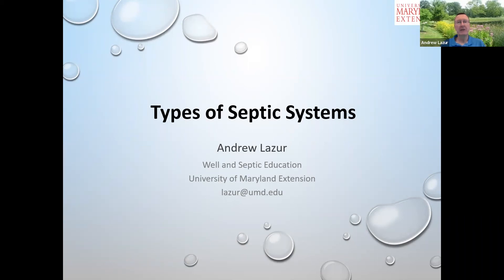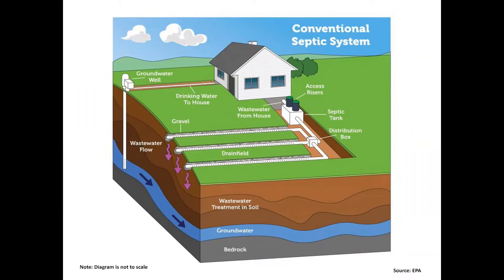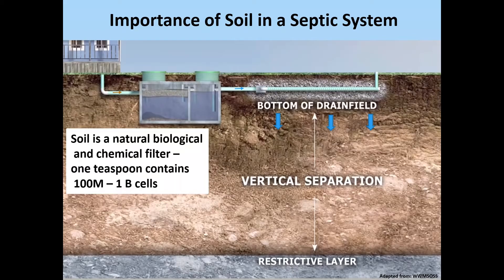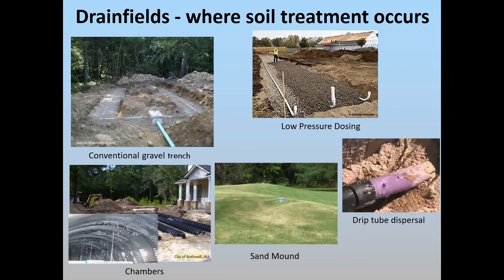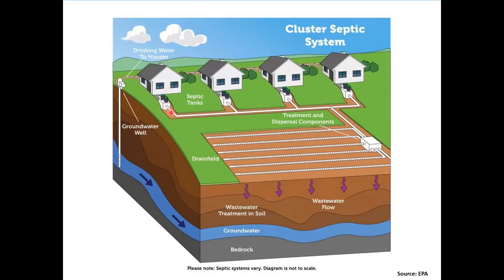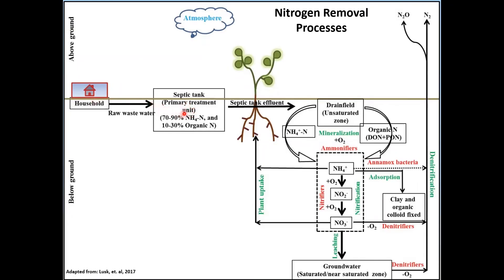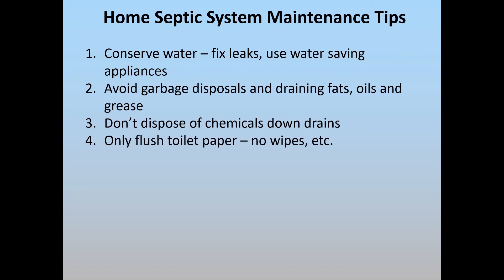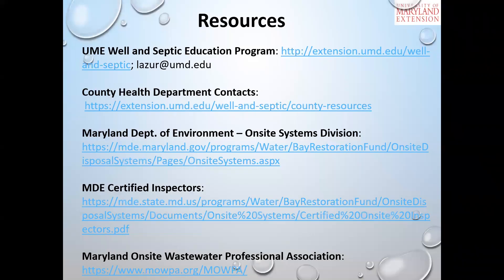Types of Septic Systems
Not sure what type of septic system you have or if you do, how it works? The various systems used for home wastewater treatment including conventional systems, advanced technology or BAT units, and drainfield technologies will be discussed.